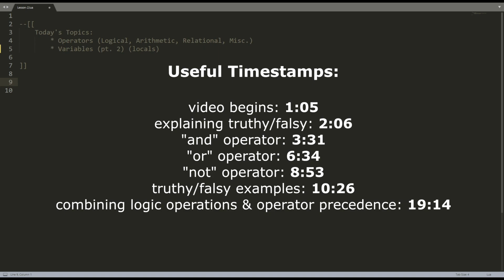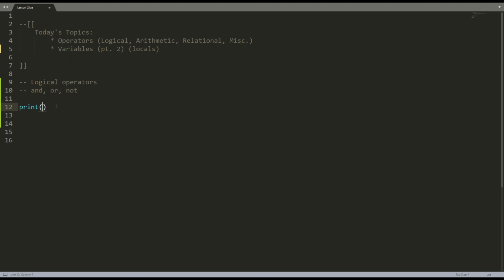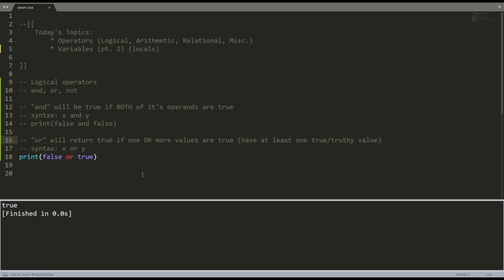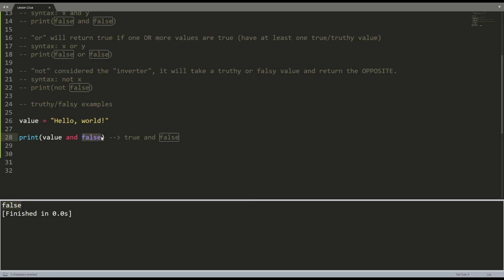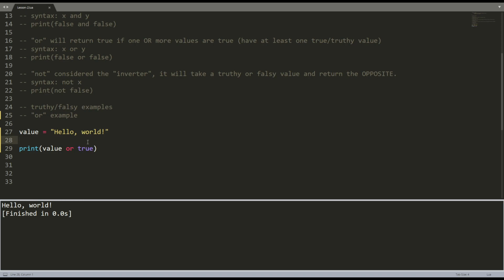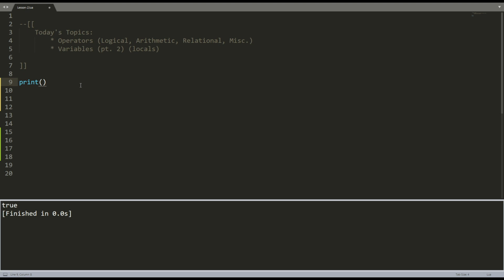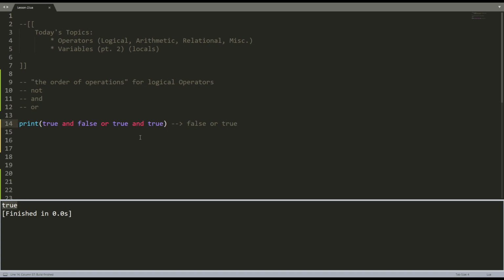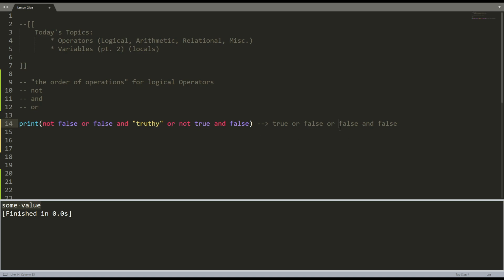Lua 5.1 Tutorial Series - Chapter 1 - Lesson 2 (Part-1): Logical Operators (and, or, not)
So it turns out I ramble even MORE than I initially thought, which means I'm splitting the other operator videos and the variables pt.2 video into their own parts. Oh well.